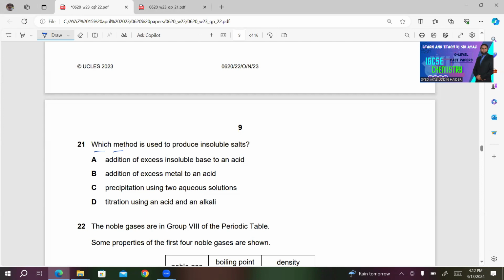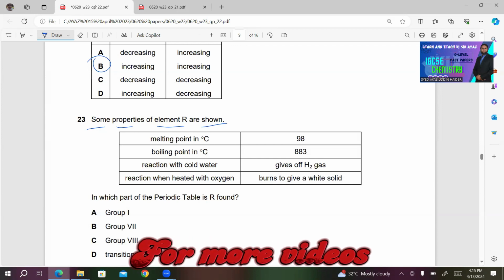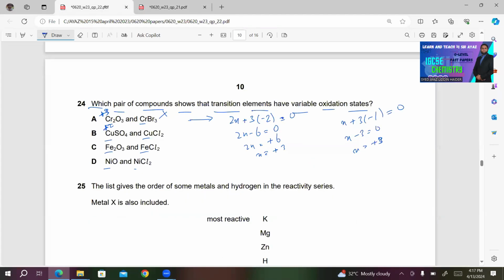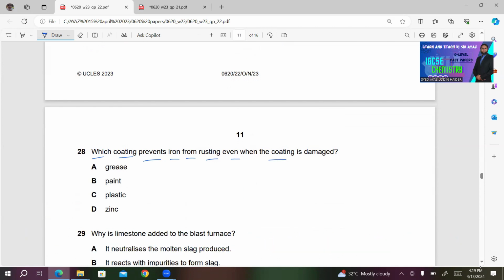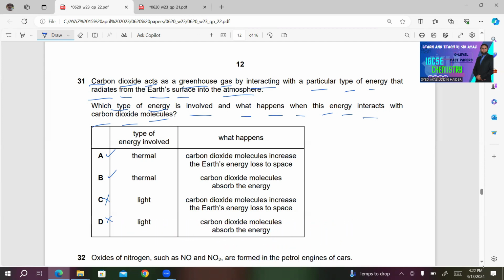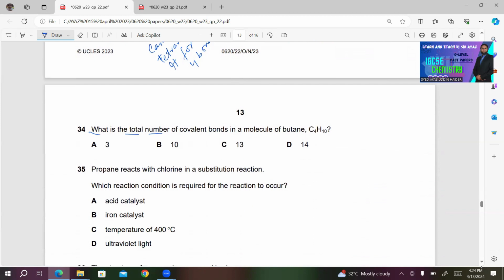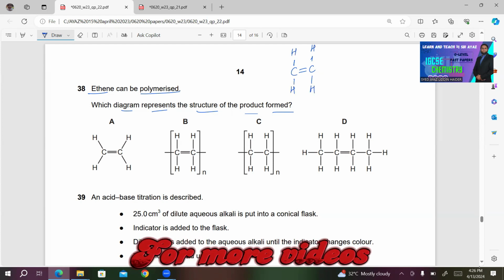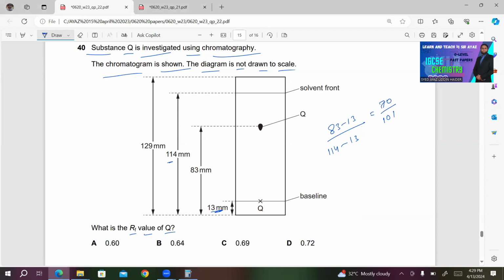IGCSE Chemistry past papers 0620/P22/O/N/23 (Q21-40)